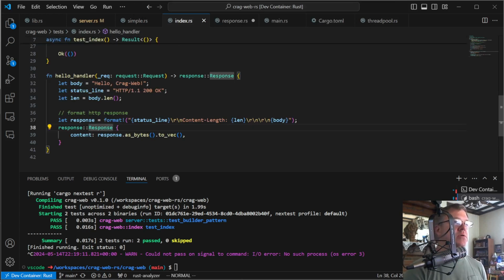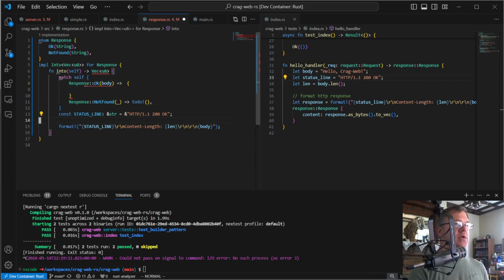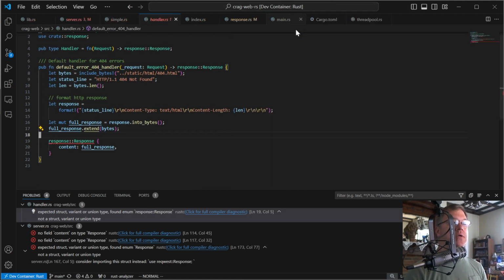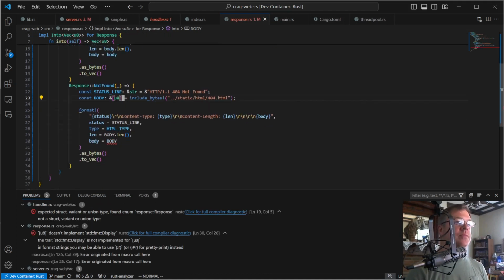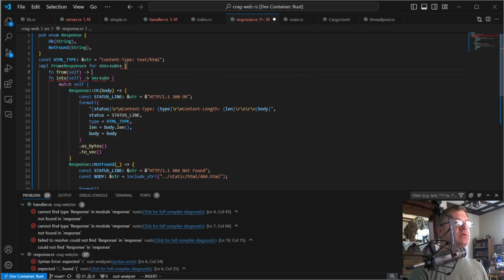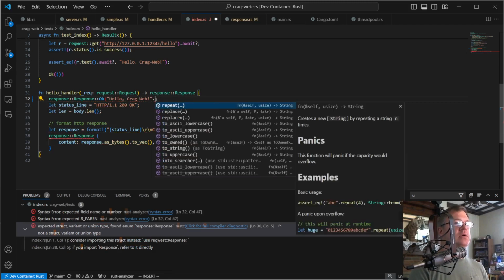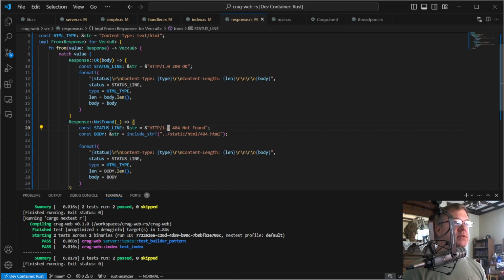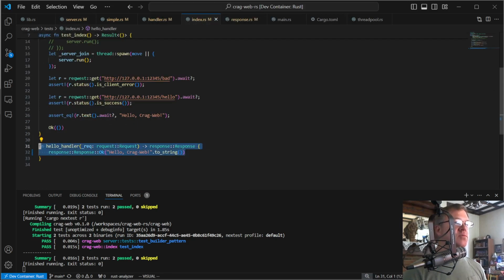Code Review Part 2 - Quality of Life refactoring for responses - 1 of ?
This is the first video going into the meat of the server code, cleaning up some of the response generation and paving the way for quality of life improvements for users of this server.